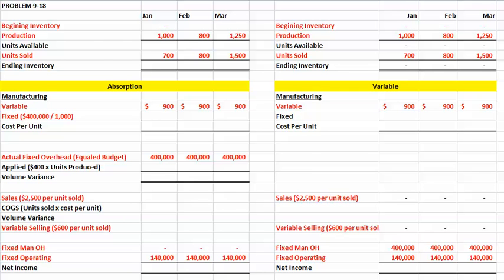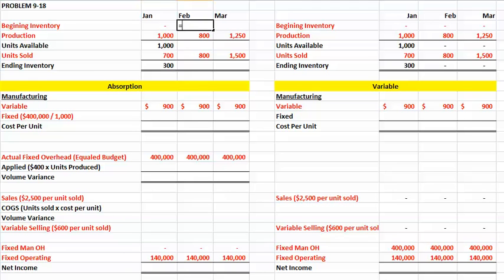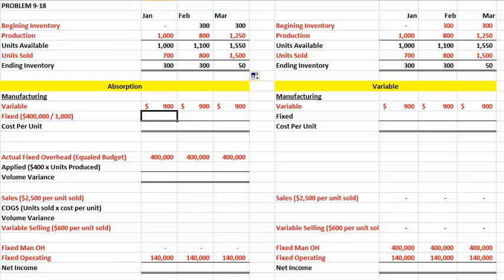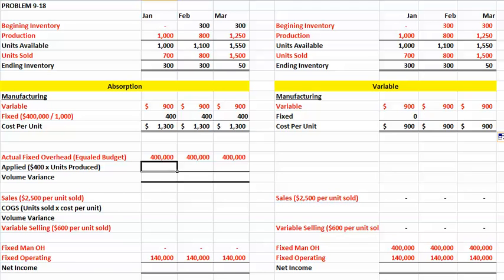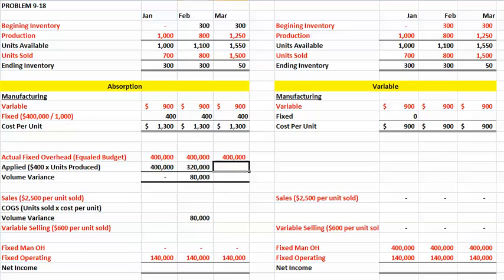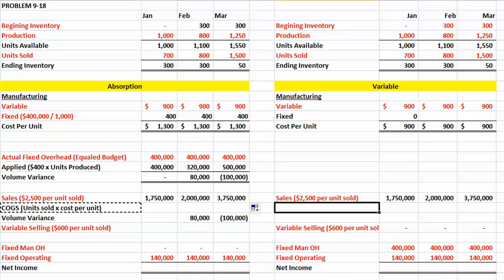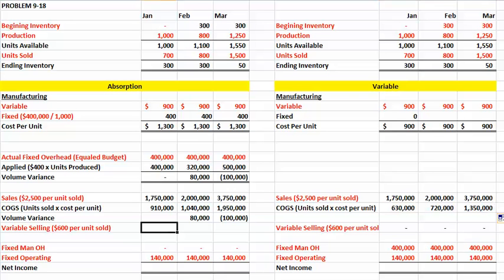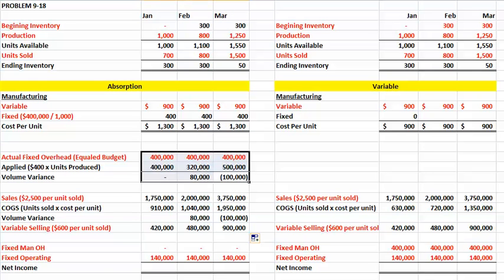Problem 9 18 Absorbtion vs Variable Costing